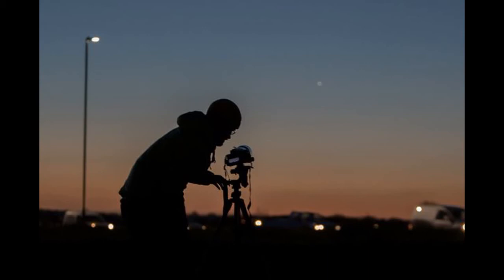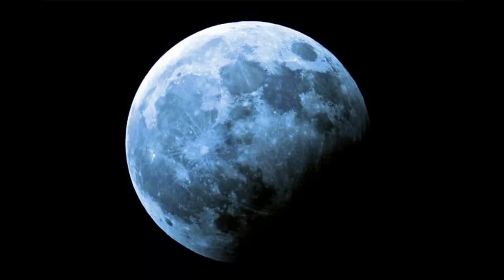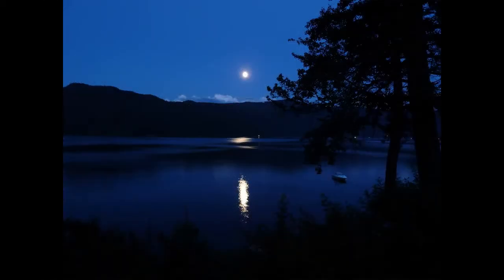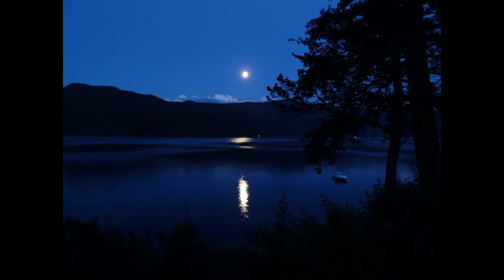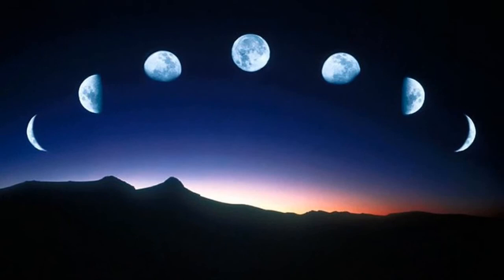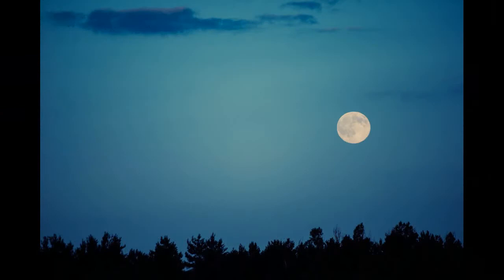The next UK 'blue moon' is this weekend Here's all the astronomical events we saw this month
This will be the second blue moon of 2018
A Blue moon occurs when two full moons appear in the same calendar month and is just one of the many astronomical events taking place this month.
Sky-watchers will be treated to spectacular views of some of our neighbouring planets as well as the rare "blue moon" on the last day of March
Providing the fickle British weather doesn't get in the way, many of us will be able to enjoy these sights without the need for expensive telescopes or cameras.
All you need to do is find a spot away from the light pollution and make sure you wrap up warm.
The first full moon of the month took place on March 2 and is usually an important mark on the astronomical calendar.
It is called the Worm moon by Native Americans as it marked the point in the year when the temperatures started warming and earthworms would appear in the topsoil.
It's also known as the Crow moon, Sap moon and Lenten moon.
Over the course of a few nights, starting on March 2nd, stargazers saw a planetary alignment consisting of Saturn, Mars and Jupiter.
The three planets were most visible at dawn and were lined up over the eastern horizon.
Jupiter rose first and was the brightest spot in the sky followed by Mars, with a reddish hue and finally a fainter Saturn.
The New moon hardly merits a place on this list as no-one really saw it.
A New moon happens when the moon is located on the same side of the Earth as the Sun and therefore won't be visible in the night sky.
Most of us just stayed in and made a cup of tea instead.
The March equinox - also known as the Vernal equinox - is the official first day of spring.
It's when the daffodils are out and the blossom is lacing the trees.
The equinox occurs because of the tilt of the Earth in relation to the Sun. This is what causes the seasons.
The Earth's tilt is 23.5 degrees relative to the plane of its orbit and means that, although one revolution of the planet takes 24 hours, it's different depending on the time of year.
During the summer time, the Northern Hemisphere is tilted towards the Sun, so we get longer daysas more light falls on this part of the planet.
In the winter time it's the Southern Hemisphere that gets the majority of the light.
March 31 - Blue moon
A blue moon is the name given to any second full moon that occurs in one calendar month.
They're supposedly pretty rare - but we've already had one this year which occurred back in January.
A lunar month lasts about 29.5 days, whilst human months last anything between 28 and 31 days.
Occasionally, this means that a full moon can be seen twice in a month - which is referred to as a blue moon.